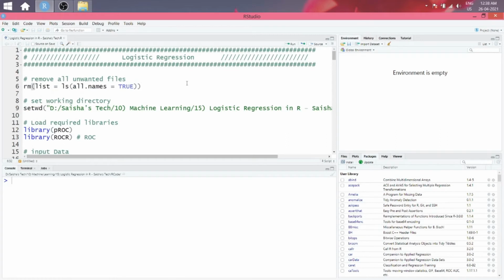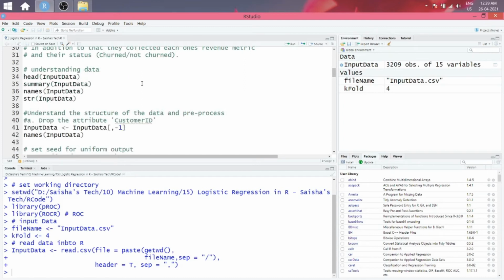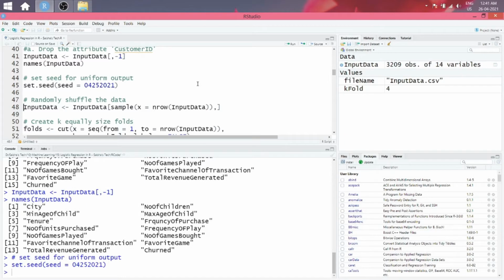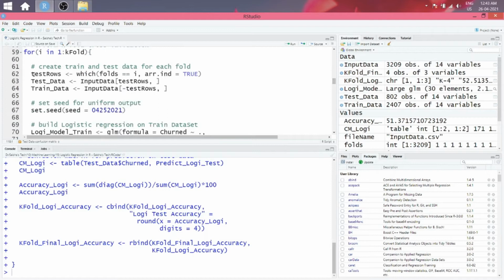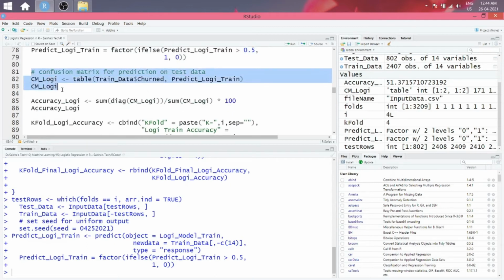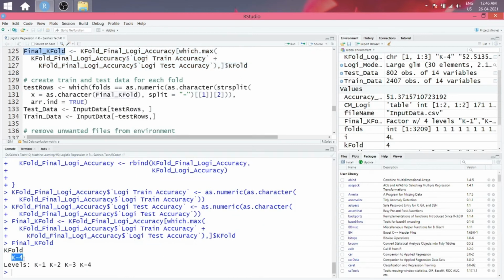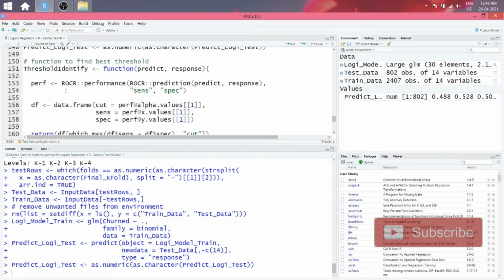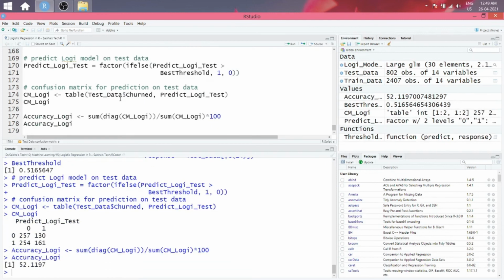Logistic Regression in R – Saisha's Tech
Hello everyone, in last video we understood Logistic regression define Logistic function, hypothesis of Logistic regression, Example of Decision Boundary, Cost Function used in logistic regression and how gradient descent helps in optimizing parameters of logistic regression and in today’s video we will understand Multiclass Logistic Regression works and understanding of concepts of odd ratio with practical implementation of it in Logistic regression.